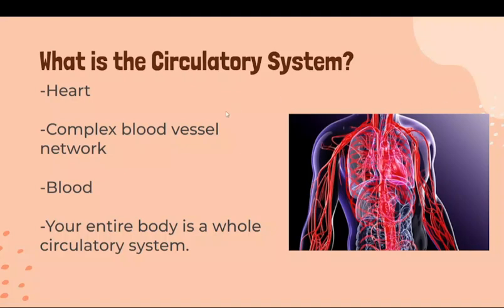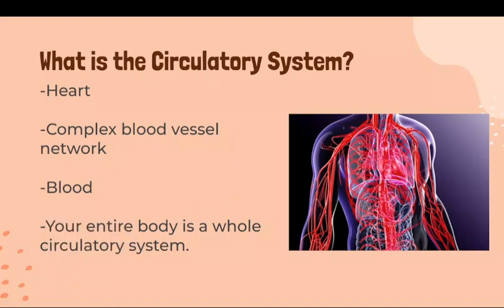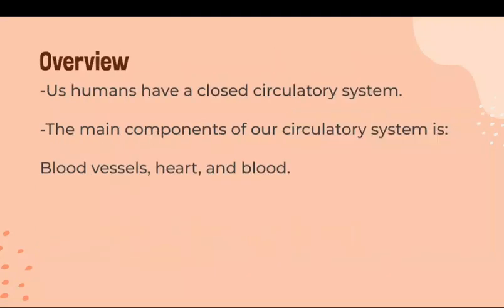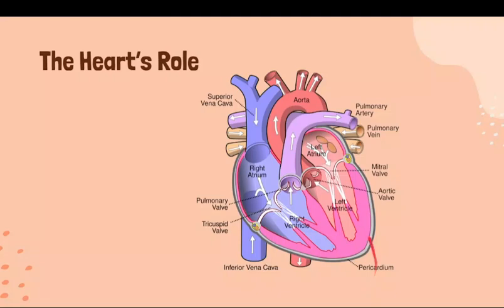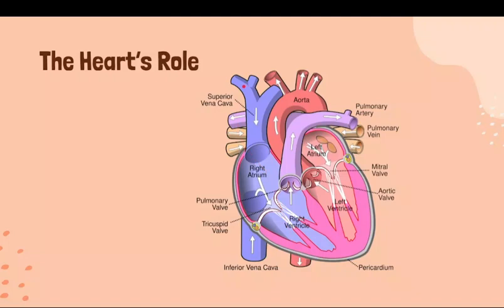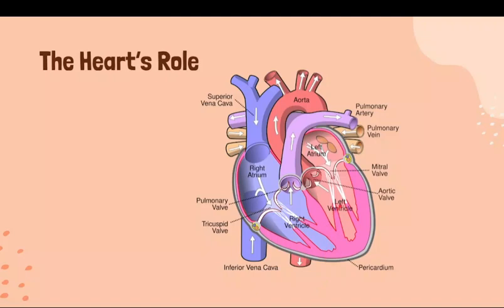SBI3U - Unit 4 Class 1 Introduction to Circulatory System (Grade 11 Biology Human Systems Unit)